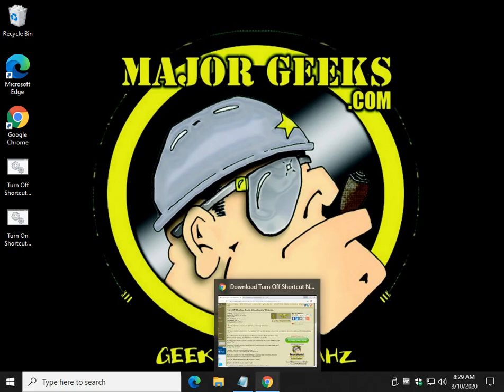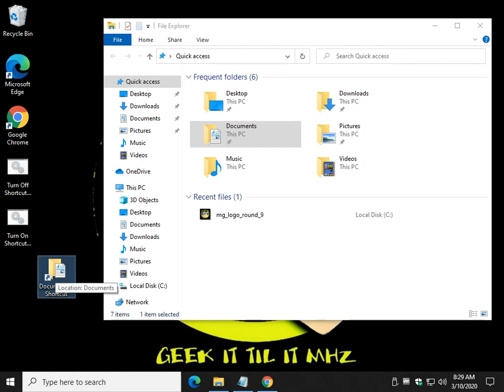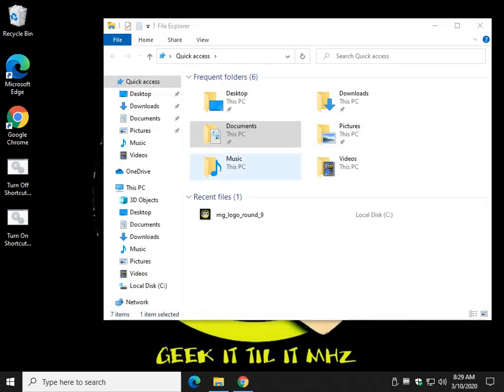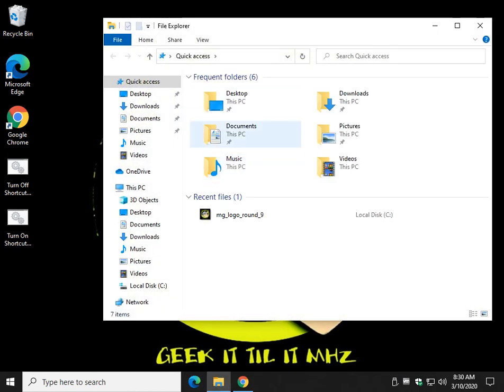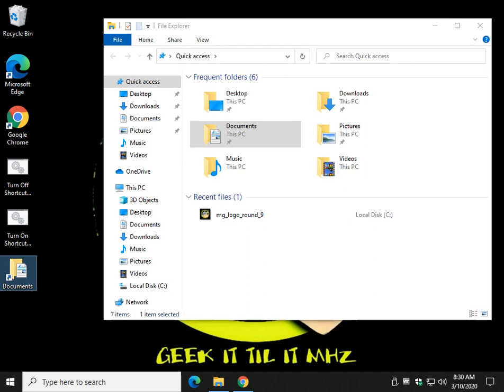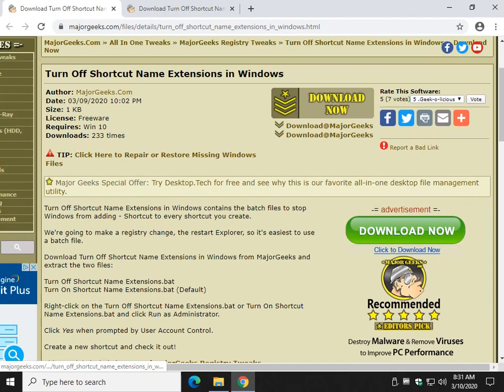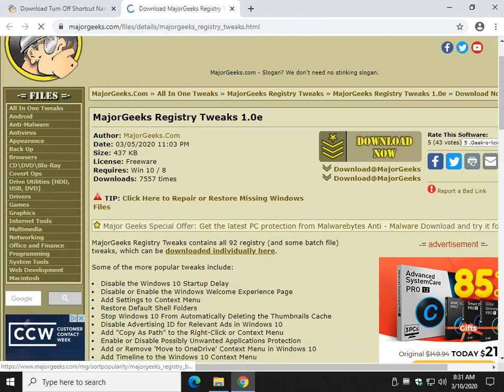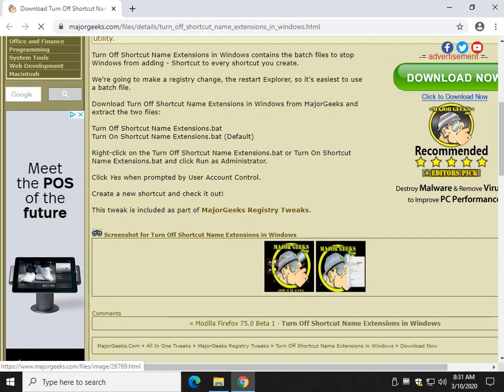How to Turn Off Shortcut Name Extensions in Windows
Turn Off Shortcut Name Extensions in Windows contains the batch files to stop Windows from adding - Shortcut to every shortcut you create.